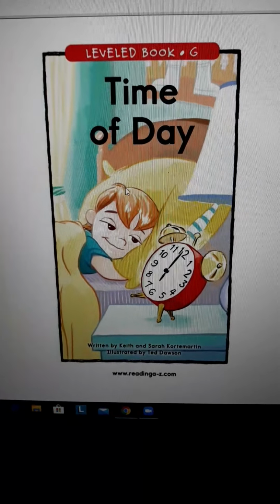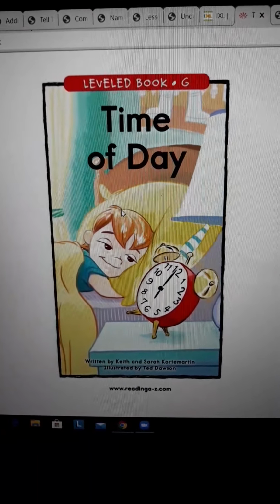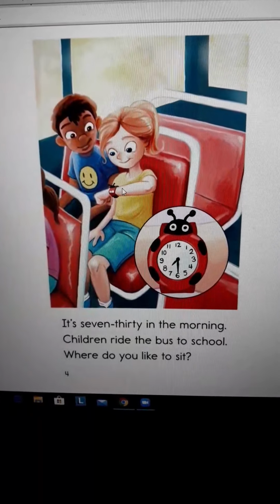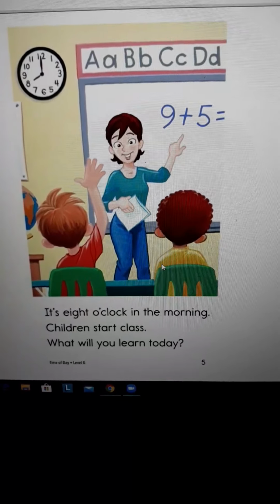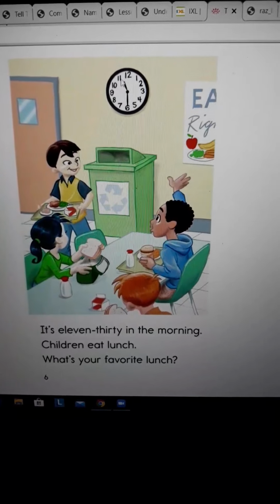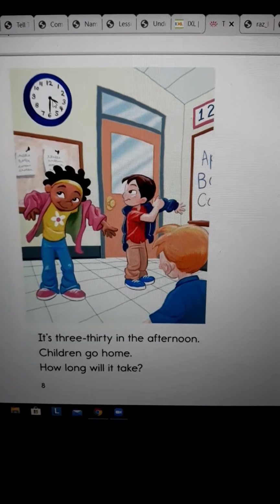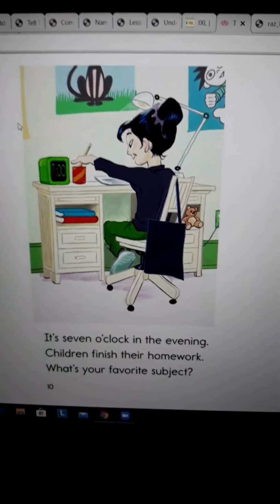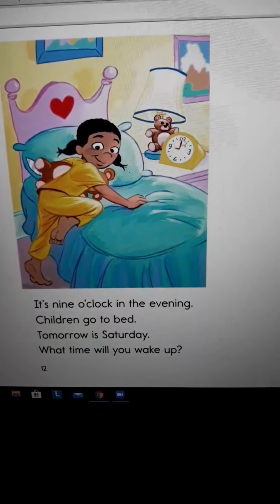May 18, 2020